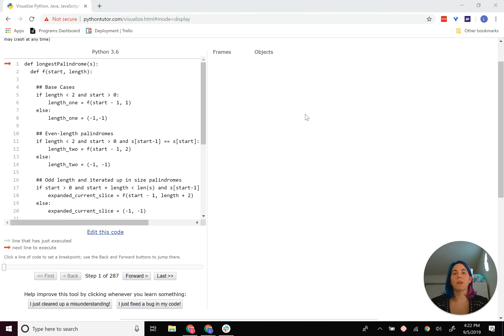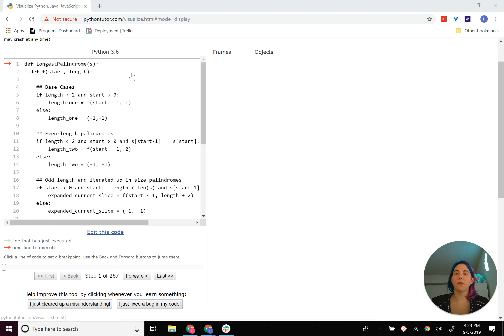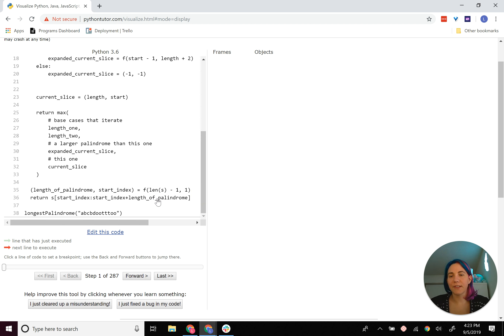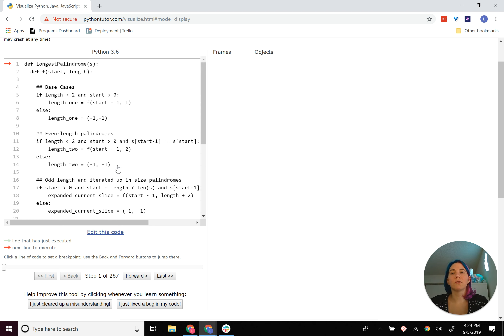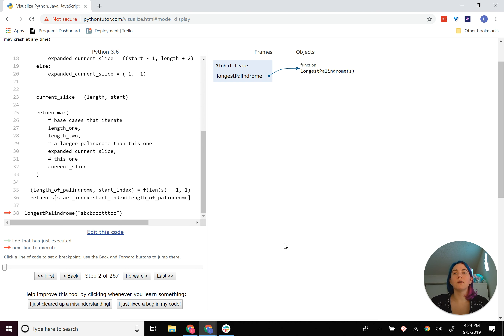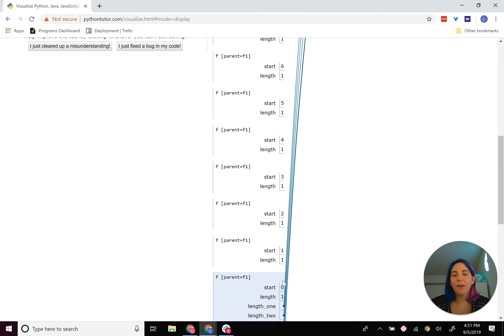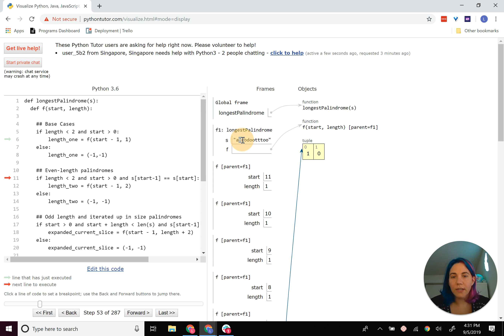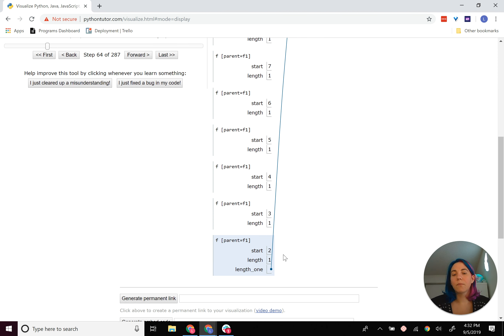Dynamic Programming Longest Palindrome - Recursive Python Solution Walkthrough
This is a walkthrough of the entire solution process for solving the Longest Palindromic Substring problem, which we'll adapt into a dynamic programming solution by the end. It's in Python, and you can see the finished code here: